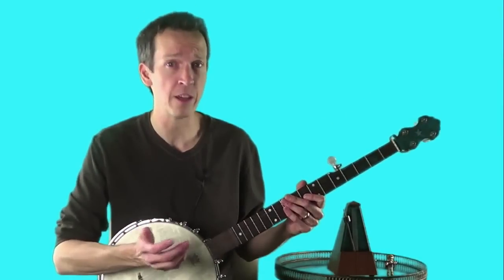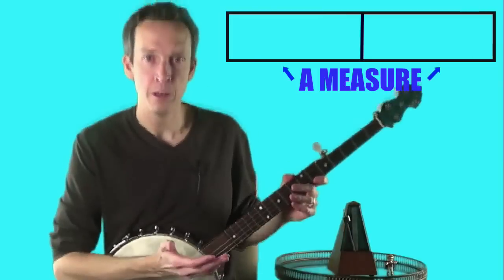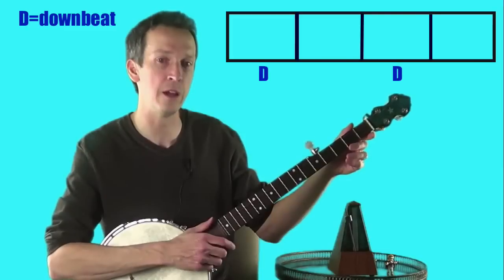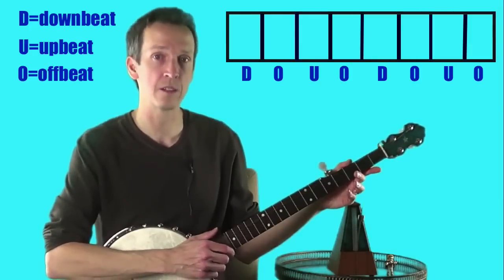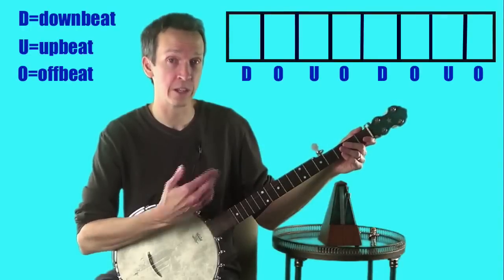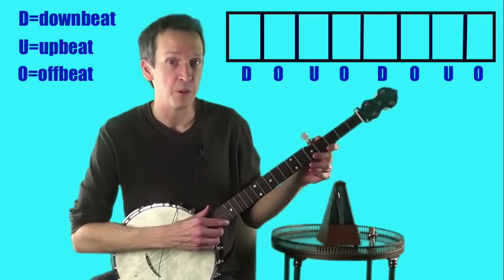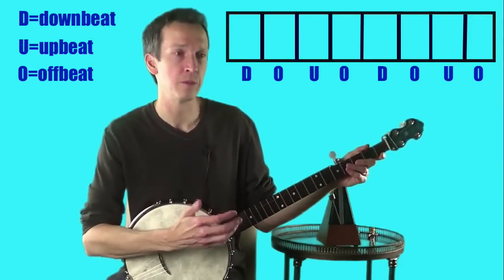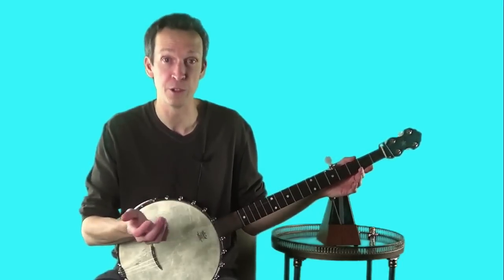How to Play Clawhammer Banjo in 8 Essential Steps: Bonus Edition 1! (Part 1)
- to sign up and receive the 40 page ebook that accompanies this course.

The 8 Essential Steps series is based on the Brainjo Method, a brain-based system of instruction for music.

In part 1 of this first bonus installment in the 8 steps to clawhammer series, we look at the ways in which we combine the fundamental techniques we've learned to create different sounds and rhythms. And then, in part 2 we learn our first tune from start to finish!

More LINKS for LEARNING TO PLAY CLAWHAMMER BANJO:

Learn more about the BRAINJO METHOD of musical instruction, the first method designed for adult brains that incorporates the science of learning and neuroplasticity

For more on HOW TO PRACTICE SMARTER, not harder, check out “The Laws of Brainjo: The Art & Science of Effective Practice” series

To LEARN FINGERSTYLE BANJO (bluegrass/scruggs, old time 2 finger, 3 finger..) the Brainjo way, check out fingerstylebanjo.com